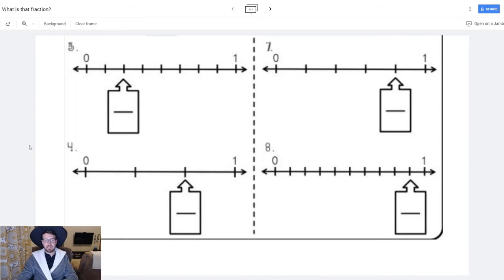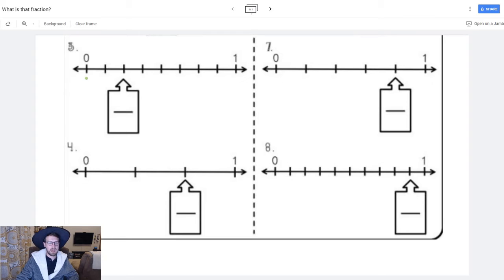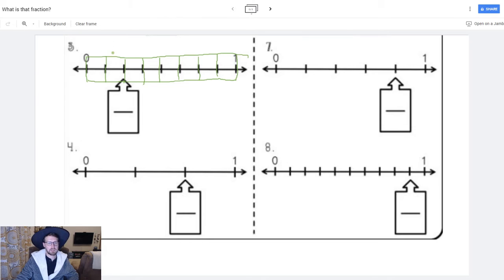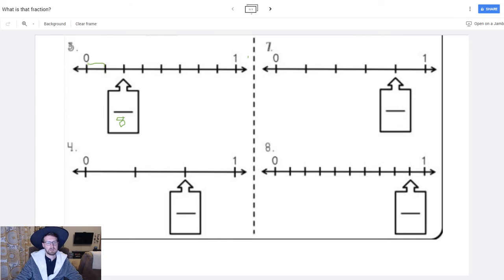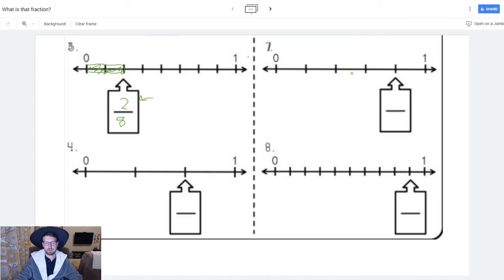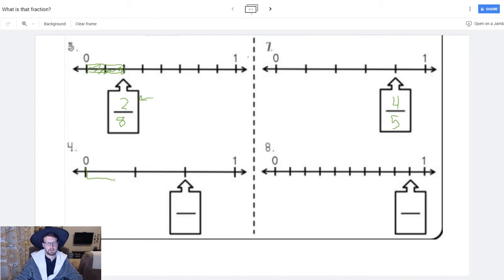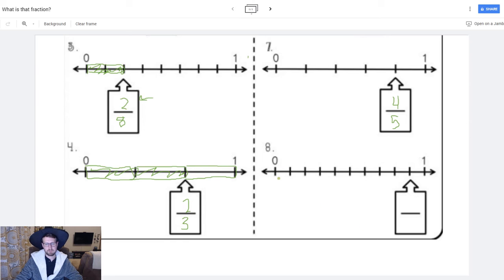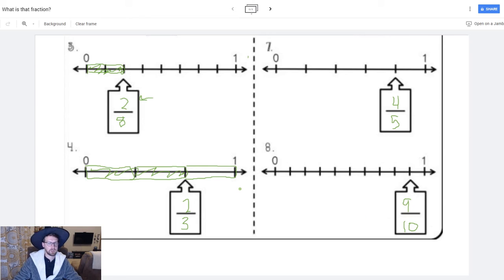Math Wizard - Episode 29